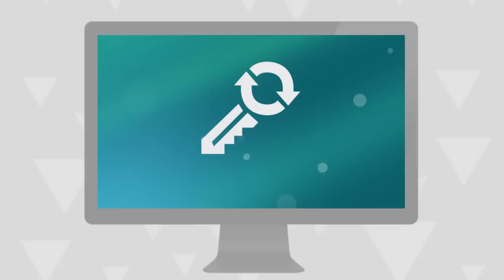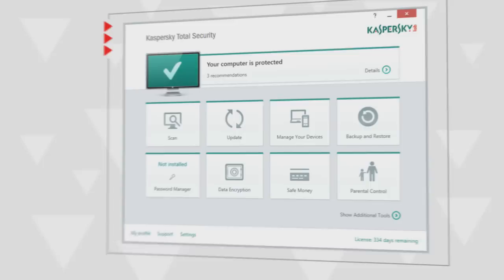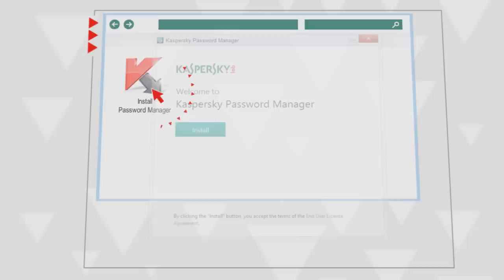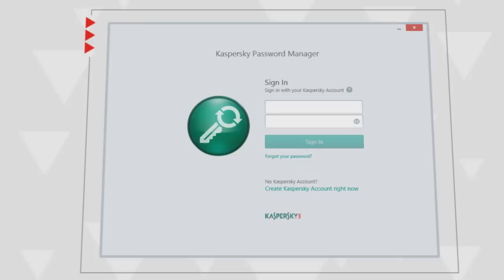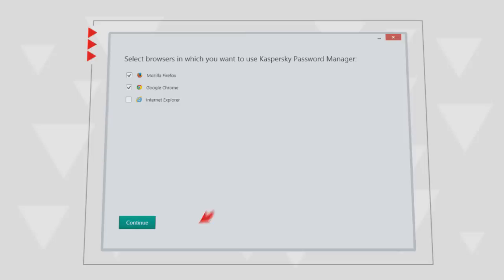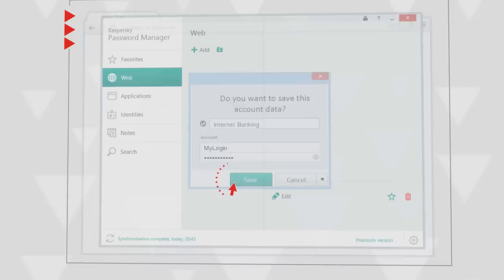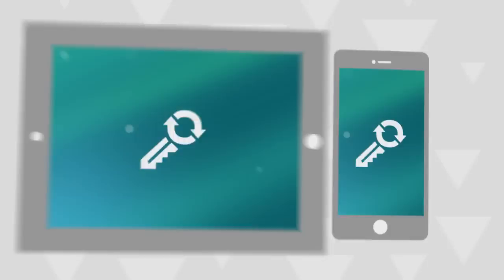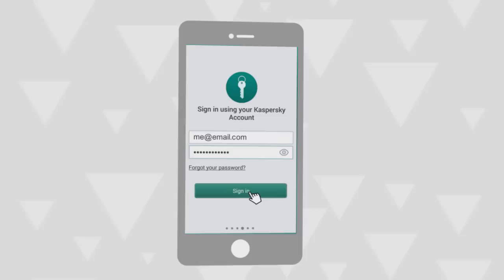Kaspersky Total Security and Password Manager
In this video we will explain how to manage your personal passwords for various websites and online services, prevent their loss and unauthorized access to your accounts.